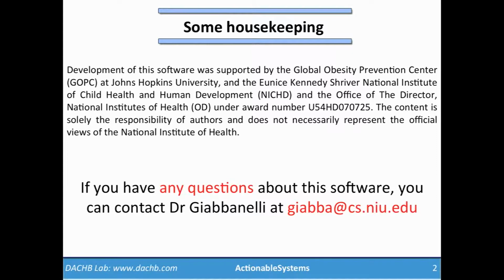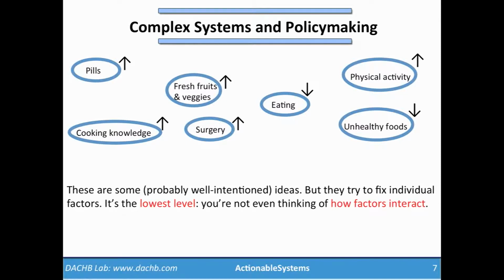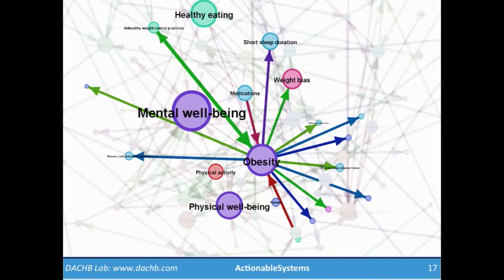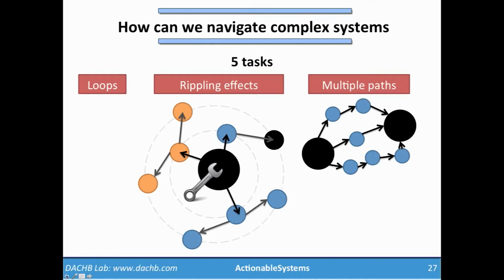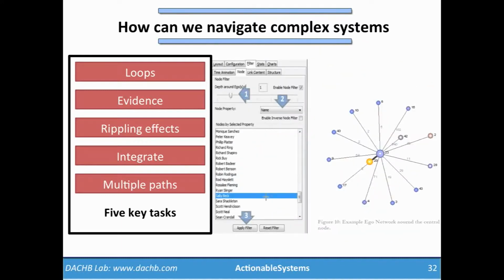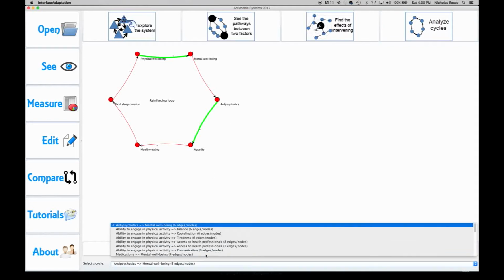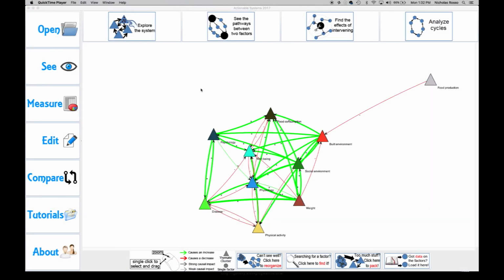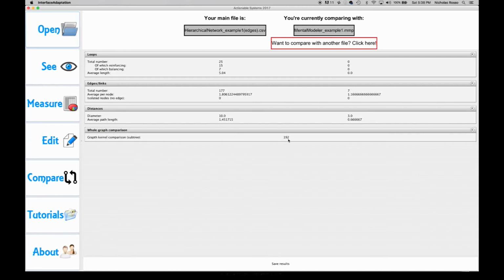Exploring and asking policy questions from complex systems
The Data Analytics for Complex Human Behaviors laboratory has developed a new software for complex systems. It allows you to visualize your system and to start asking key policy questions as well as develop a better understanding of its many relationships. This video briefly summarizes fundamental aspects of complex systems, how to visualize them, and then shows you the software (11'50''). All our tools are open source and hosted on third-party repository to ensure that you'll have access to them going forward